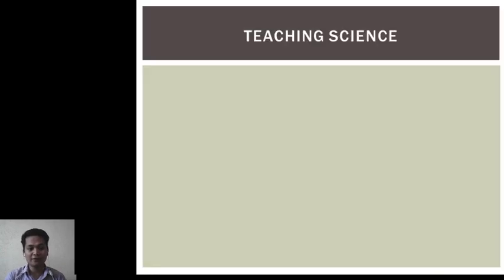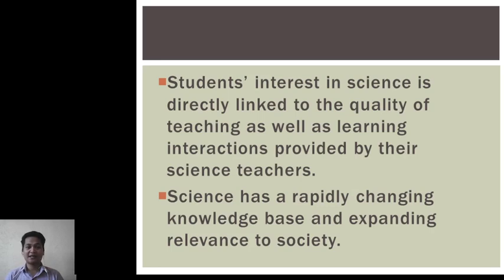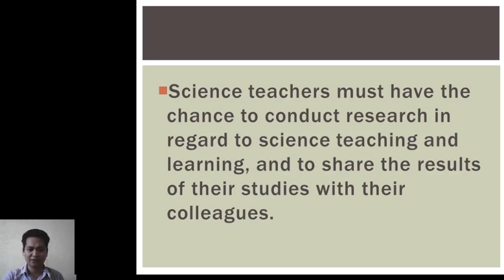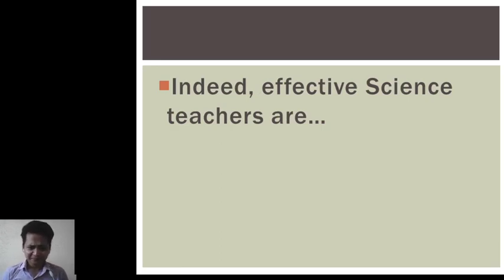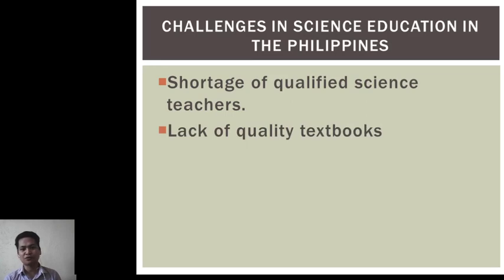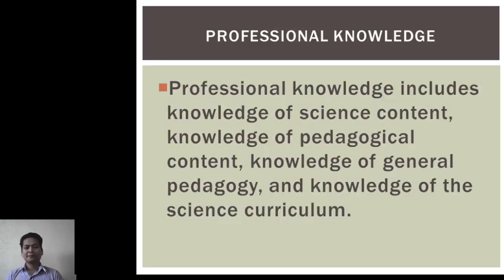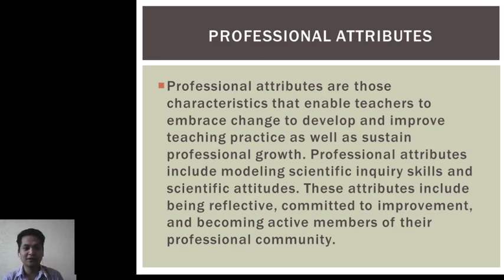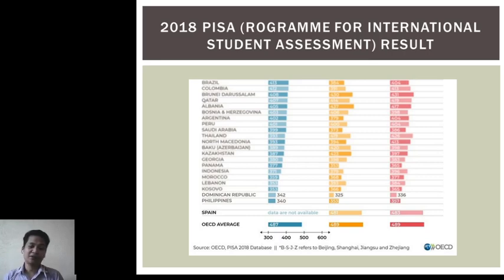Overview on Teaching Science and Qualities of Science Teachers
This contains an overview of science education in the Philippines as well as the qualities of effective science teachers.